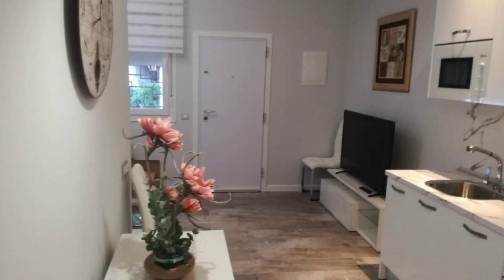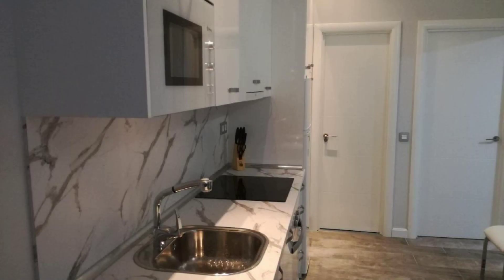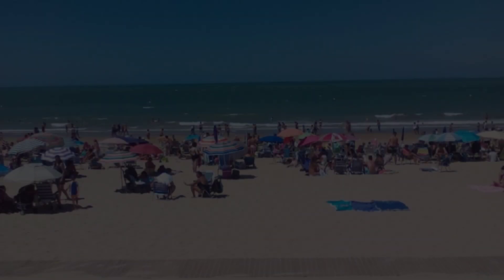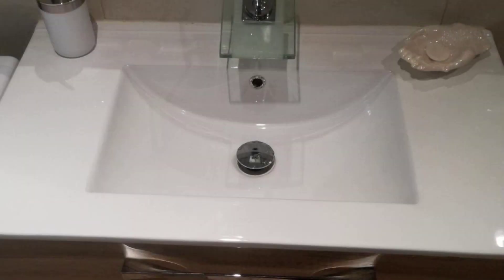LOS NIDOS CARIHUELA NEW&BEACH, Torremolinos, Spain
About Property:
You're eligible for a Genius discount at LOS NIDOS CARIHUELA NEW&BEACH! To save at this property, all you have to do is sign in.
Situated in Torremolinos and only 200 m from La Carihuela Beach, LOS NIDOS CARIHUELA NEW&BEACH features accommodation with city views, free WiFi and free private parking. The property has quiet street views and is 1.9 km from Malapesquera Beach and 1.6 km from Benalmadena Puerto Marina. The property is ...
Property Type: Hotel
Address: 20 Calle los Nidos CALLE LOS NICOS 20, PLANTA BAJA, PUERTA 1, 29620 Torremolinos, Spain
Searching For
1. LOS NIDOS CARIHUELA NEW&BEACH - Torremolinos - Spain
2. LOS NIDOS CARIHUELA NEW&BEACH - Torremolinos - Spain Address
3. LOS NIDOS CARIHUELA NEW&BEACH - Torremolinos - Spain Rooms
4. LOS NIDOS CARIHUELA NEW&BEACH - Torremolinos - Spain Amenities
5. LOS NIDOS CARIHUELA NEW&BEACH - Torremolinos - Spain Offers and Deals
Audio Credit:
Track Title: Reasons To Hope
Artist: Reed Mathis